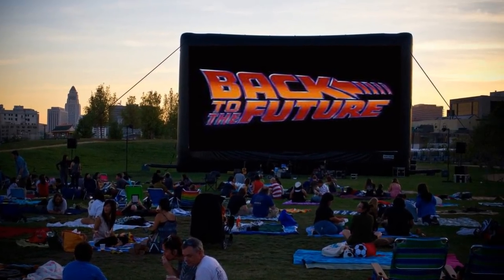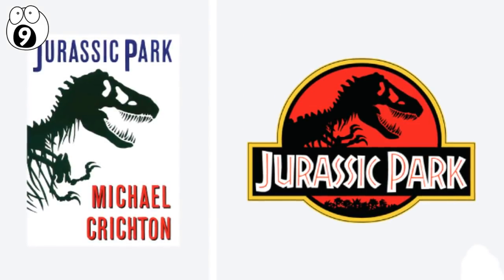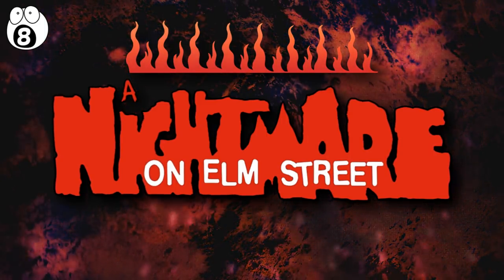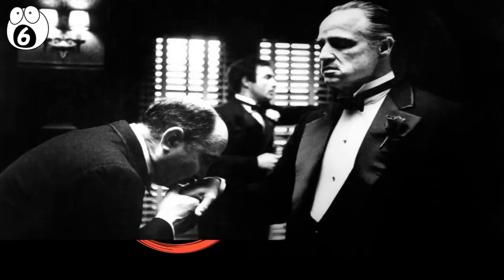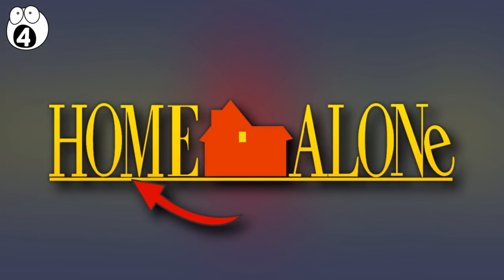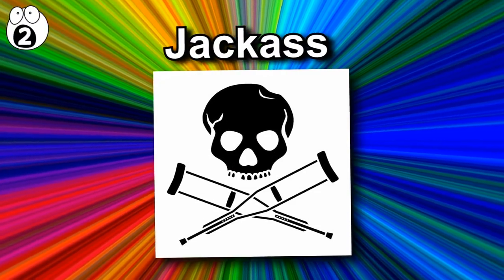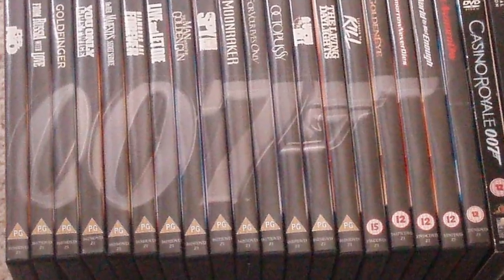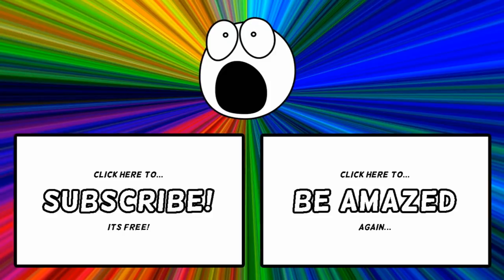Movie Logos And Their True Hidden Secrets & Meanings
You probably don’t think too hard about movie logos when they flash up on the screen as the film starts. However, many logos are as recognizable as the movie they showcase. Plus, they always have more to them than meets the eye. Let’s lift the lid on some logos. Here are our Top 10 movie logos and their true hidden meanings.